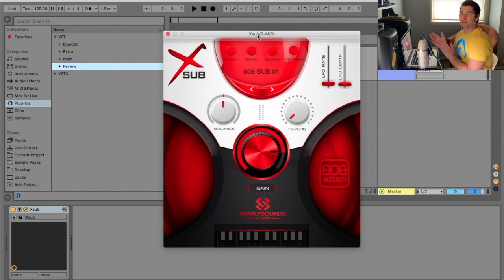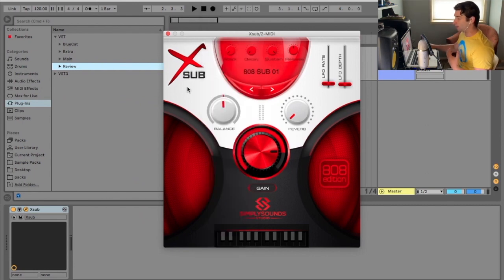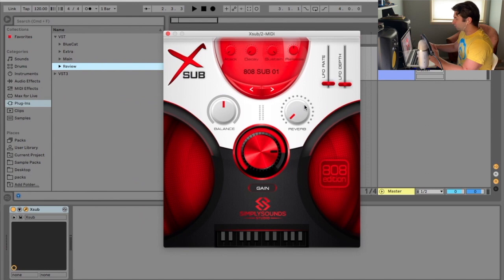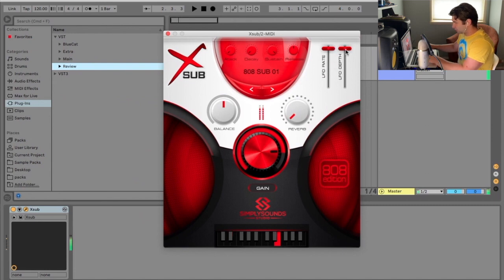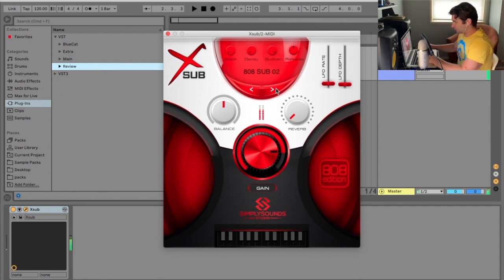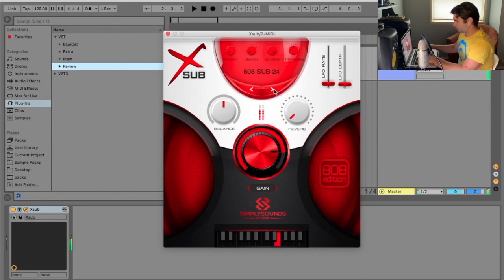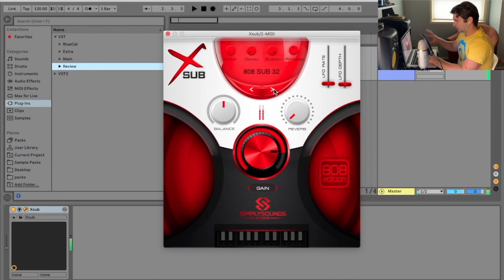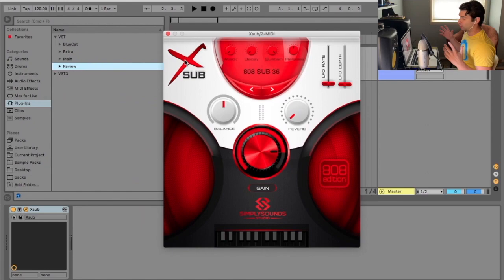XSub - FREE 808 Bass VST Plugin 🔊🔊🔊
The XSub VST / XSub plugin is a free 808 bass VST. What I really like about this plugin is that there's a massive variety of 808 basses, each one with it's own unique texture